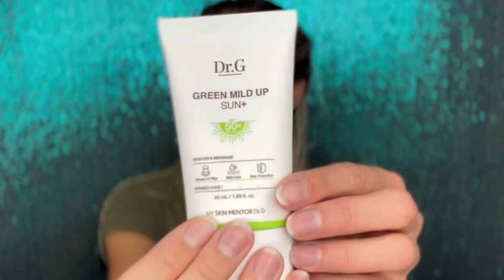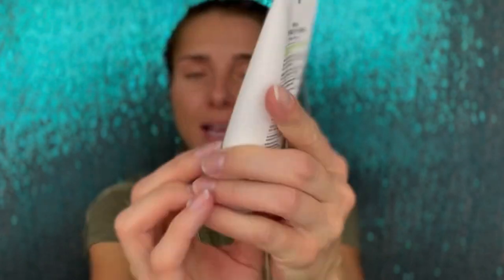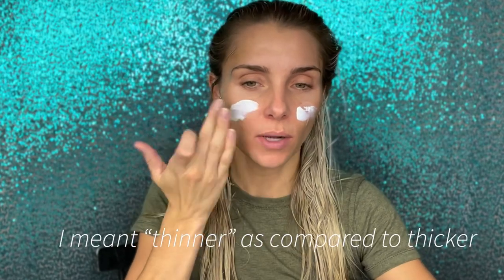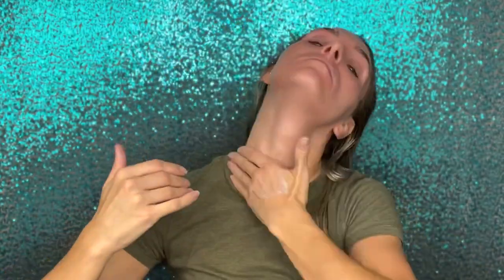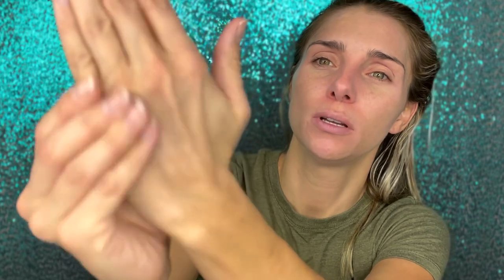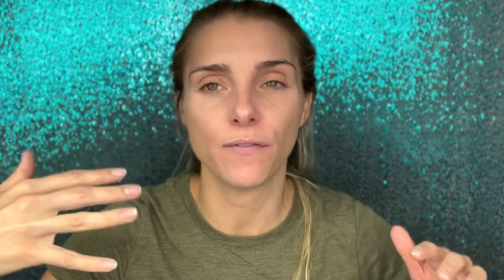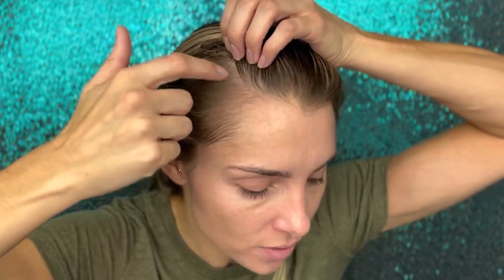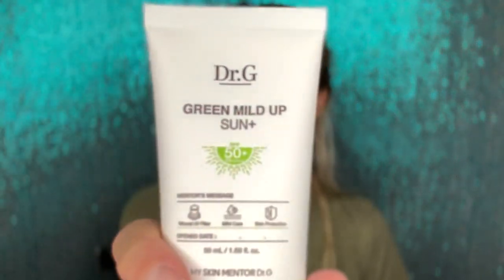DR. G GREEN MILD SUN UP SPF 50 PA++++ // SUNSCREEN REVIEW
Dr. G Green Mild Sun Up SPF 50

PM ROUTINE:

Ponds Cold Cream (Fragrance Free)

Cerave Hydrating Facial Cleanser

Foreo Luna Mini 3

Microfiber Wash Cloths for Face

Josie Maran Argan Oil

Tretinoin 0.1% (prescription)

Cerave lotion

The Ordinary Rosehip Oil

Foreo bear

The Ordinary Niacinamide

Cerave lotion

Suntique I’m Safe For Sensitive Skin SPF